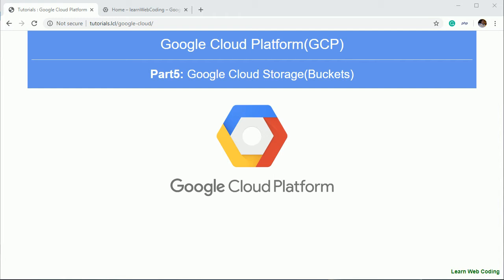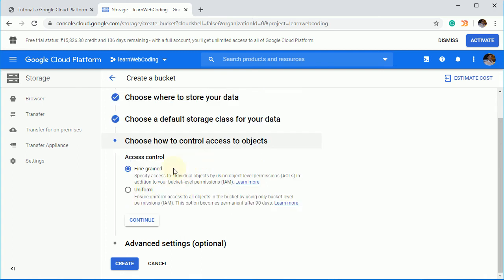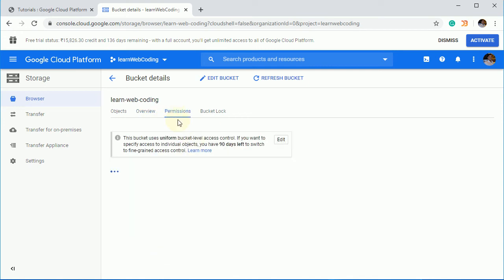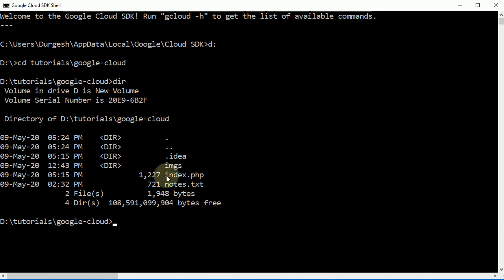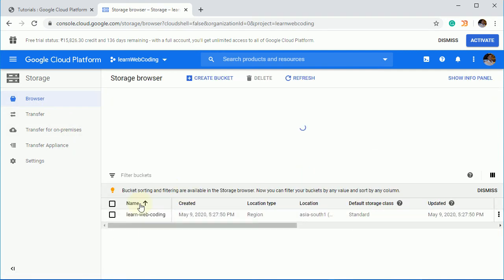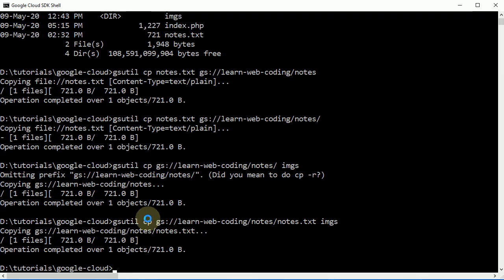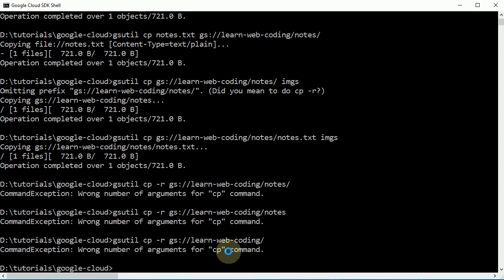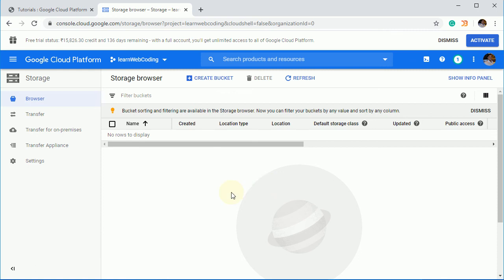GCP Part5: Google Cloud Storage Buckets Introduction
Google Cloud Platform(GCP) Part5: Google Cloud Storage Buckets Introduction